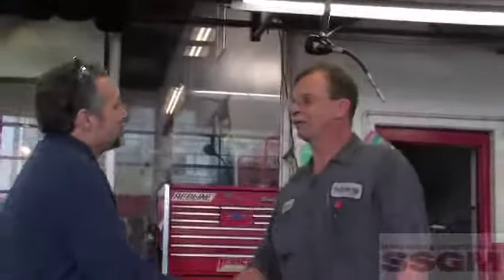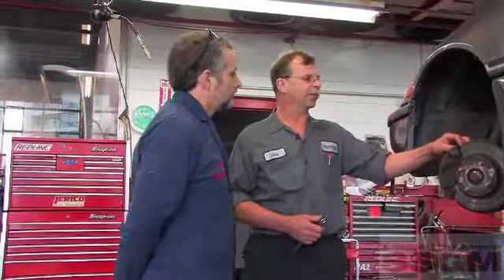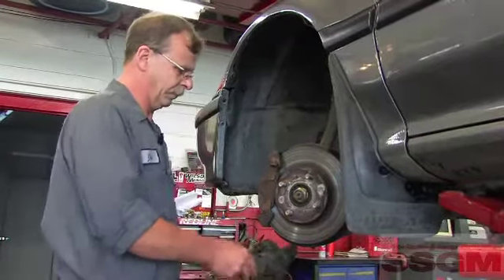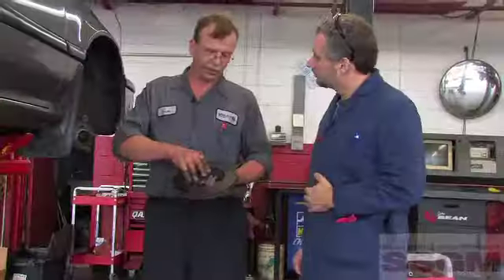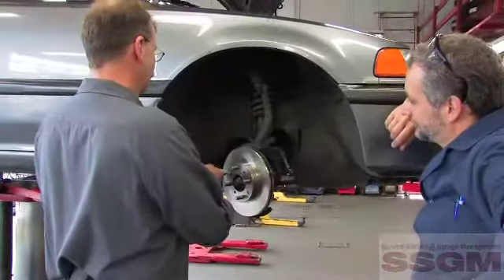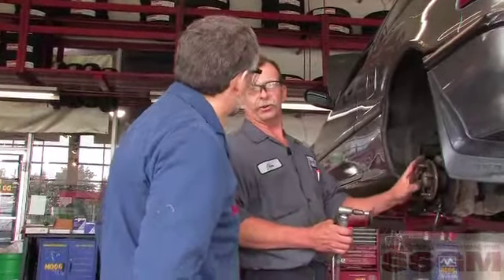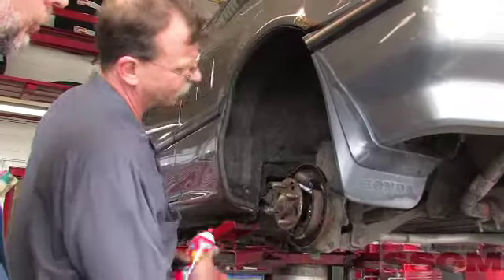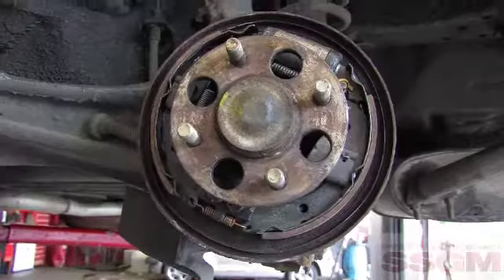SSGM Redline Brakes